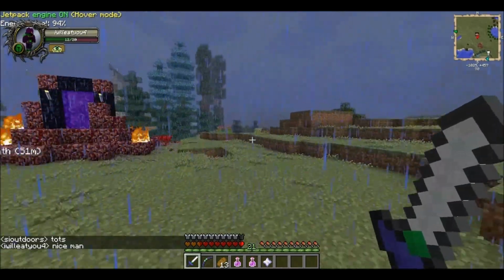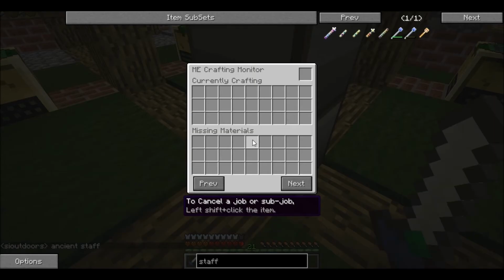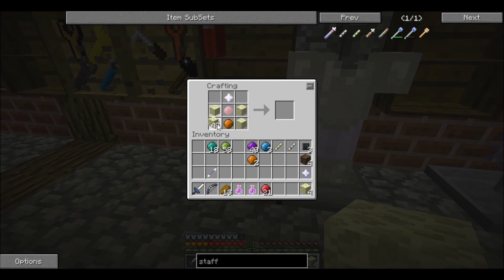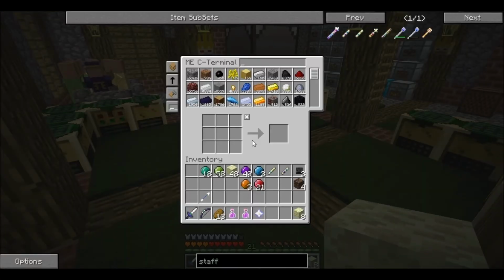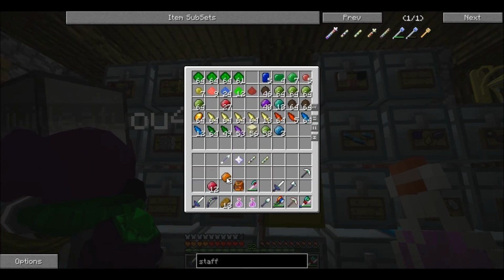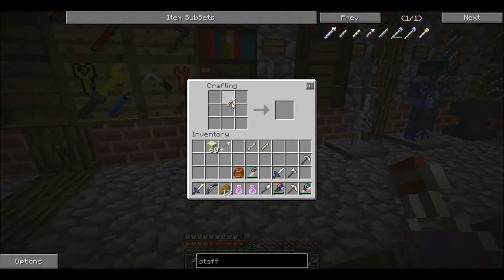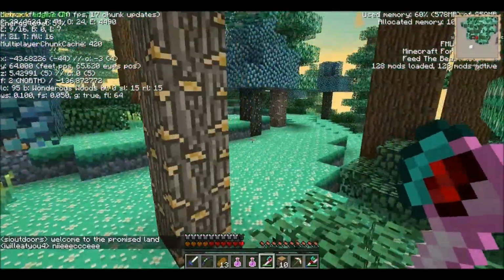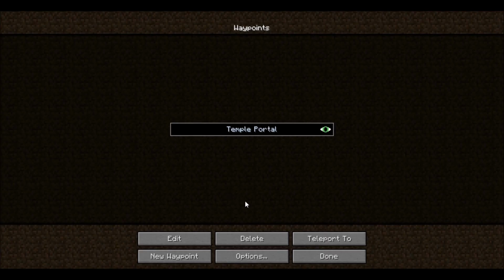Shadecrest Unleashed S1 E16 the Promised Land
FTB Promised land what else is there to say but welcome home